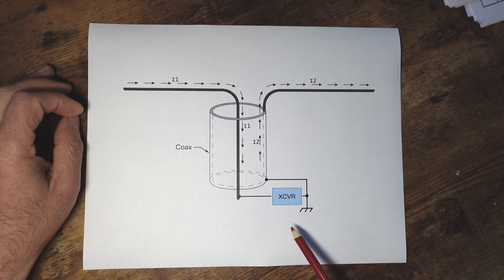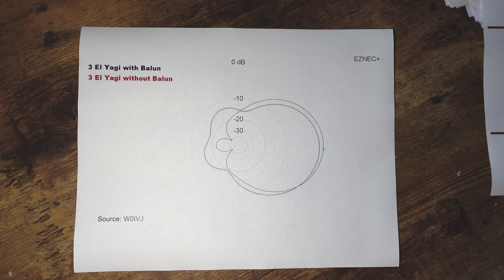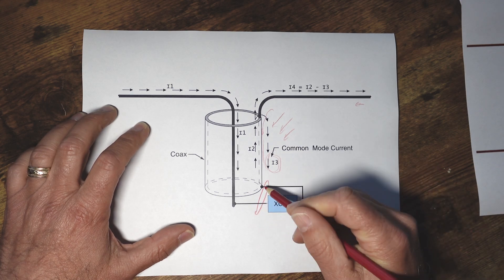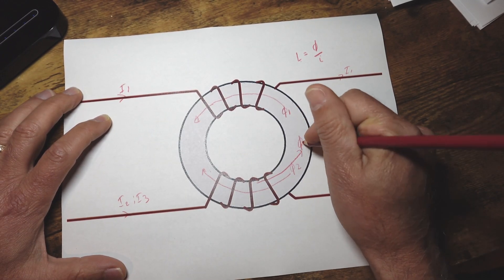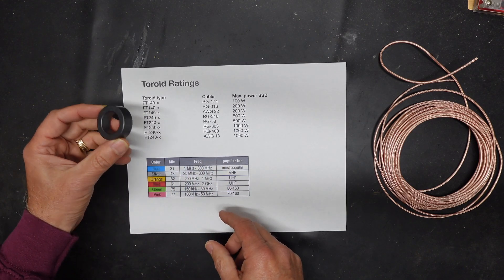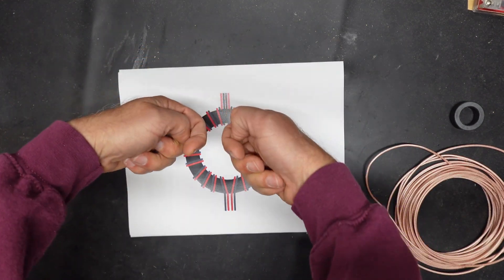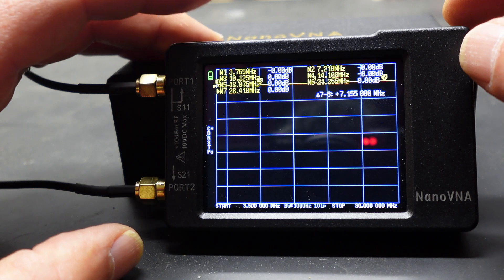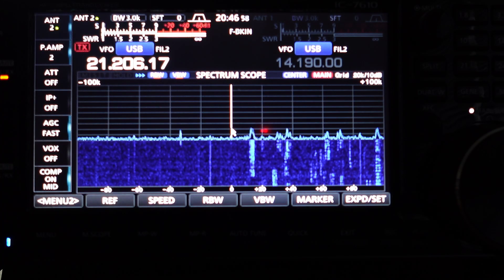Quiet Your Rig: Add a Common Mode Choke [Step by Step]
Are you tired of annoying RF interference? A common mode choke (CMC) can be a simple and effective solution to reduce or eliminate this problem. In this video, we'll delve into the theory of common mode currents, why they're harmful, and how a CMC can help.

What you'll learn:
- Understanding Common Mode Currents: Learn what common mode currents are and how they can cause interference.
- The Role of a Common Mode Choke: Discover how a CMC works to suppress common mode currents.
- Choosing the Right Components: Learn about the key components needed for building a CMC, including ferrite cores and wire.
- Installation and Testing: Learn how to properly install your CMC in your antenna system and verify its effectiveness.

Why build your own CMC?

- Cost-effective: Build it yourself and save money.
- Customization: Tailor it to your specific needs and antenna system.
- Satisfaction: Experience the joy of DIY electronics.

Whether you're a seasoned ham or just starting out, this video will provide you with the knowledge and skills to build your own common mode choke and enjoy cleaner, interference-free radio transmissions.